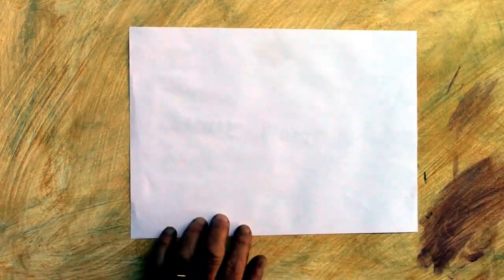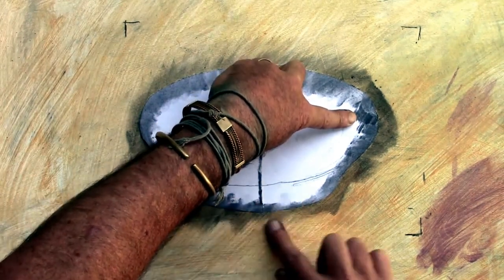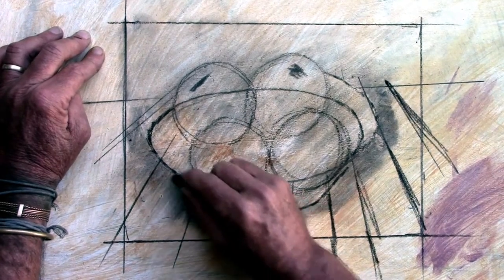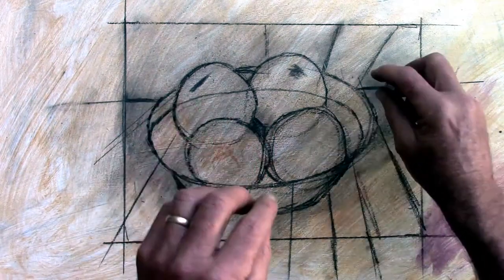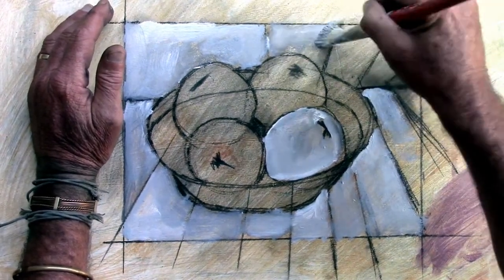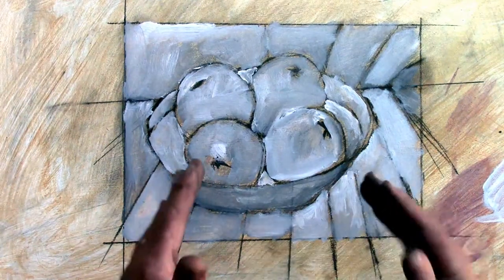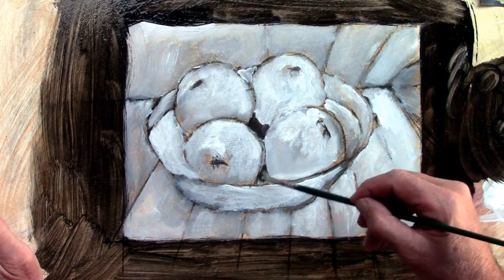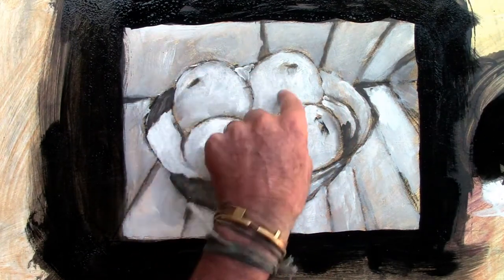Awesome Fruit Bowl Symmetry. An easy technique you can use to create symmetry for any object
How to paint a fruit bowl. How to achieve symmetry using charcoal. Using complementary colours to paint a simple bowl of fruit using perspective, warm and cool colours to create depth. Finish with a transparent glaze.